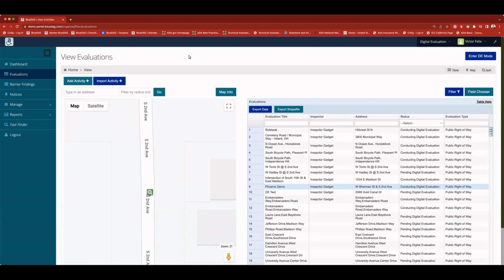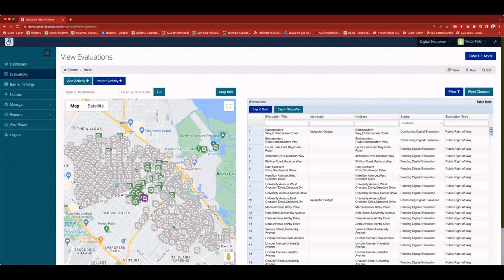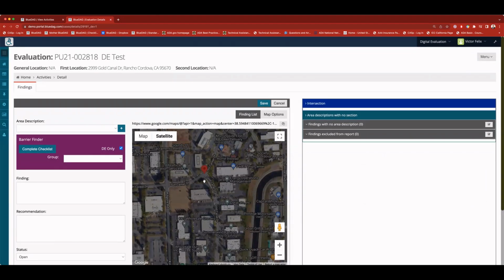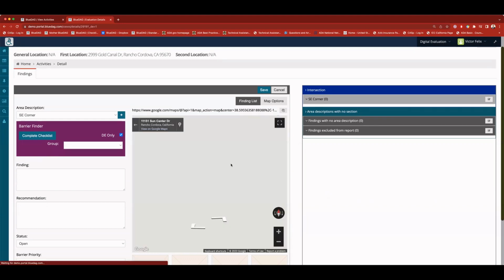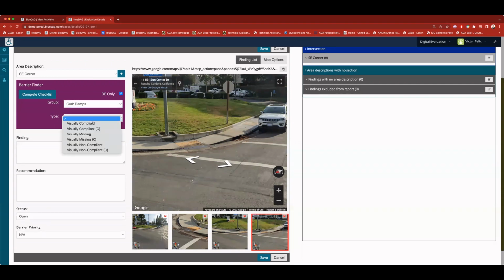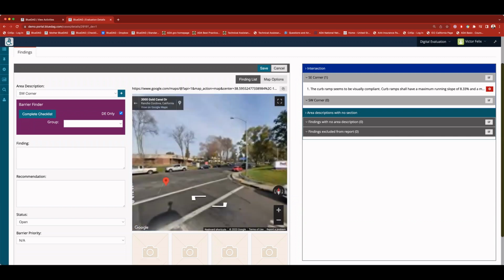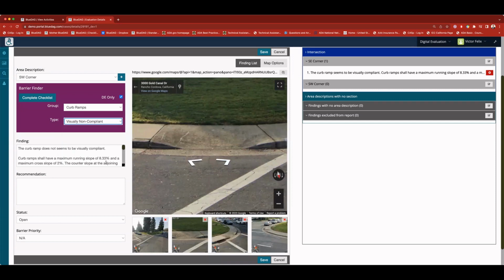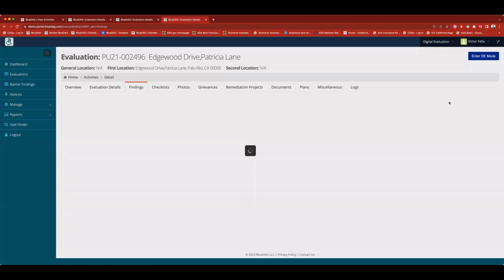Virtual Pre Inspection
BlueDAG University is a video series that helps our clients get the most out of their BlueDAG software subscription. Each BlueDAG University video delves into a specific system, function, or use case. In this video, BlueDAG’s Director of Content and Compliance Victor Felix demonstrates BlueDAG's Virtual Pre-Inspection mode for public right-of-way.